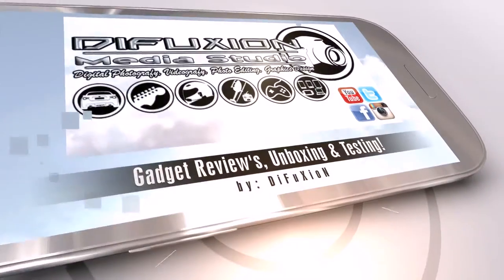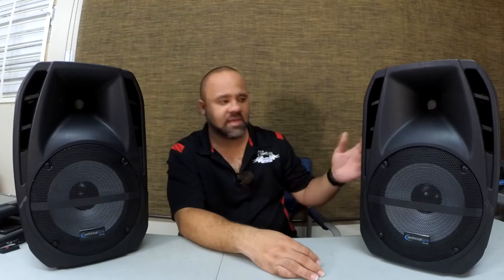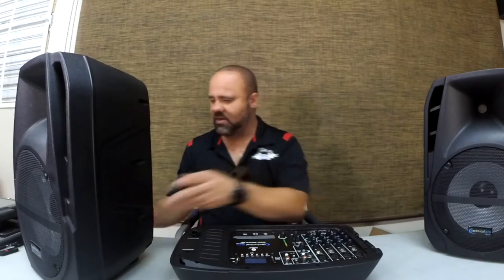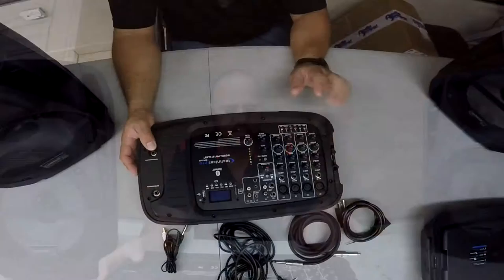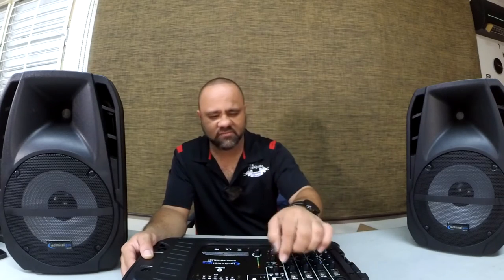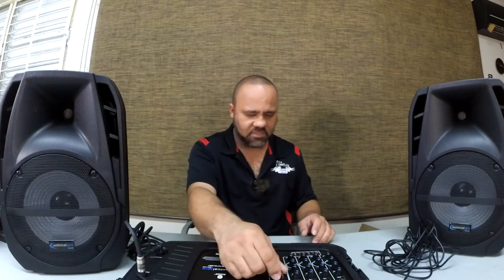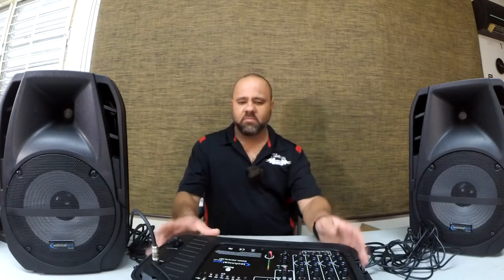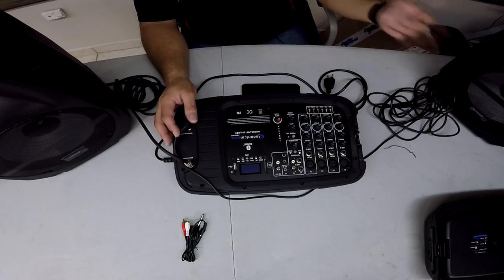Mobile DJ | Loudspeakers | TECHNICAL PRO 3000watts (Bluetooth)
UPDATE/EDIT: Sorry about the audio quality I may re-boot this video later on since I still have these speakers or I may do a "hows it been" video and go over a mini review also for now I will have to leave this video online, please check later for the updated version. thanks for watching.

This is a video on MOBILE DJ Speakers

These are from TECHNICAL PRO but there are many similar models available. These are rated at 1500w each making it a "3000w system" but they are more around the 600w normal may touch 1200w at some point and they are rated at 1500w peak

In any case they are pretty good speakers with many features including Bluetooth, however I don't really like the Equalizer settings on this since it's all "Pre-Sets"

The video has more information and a test